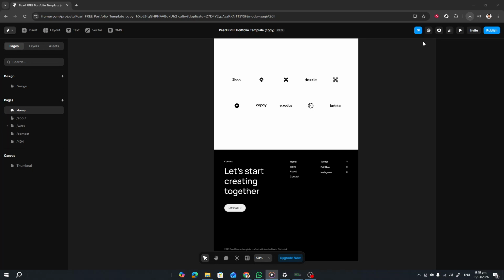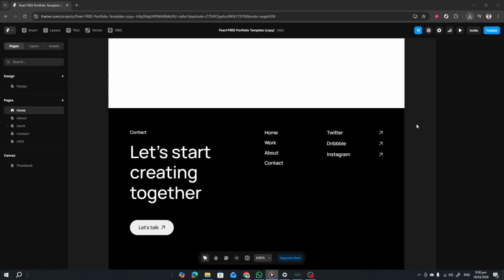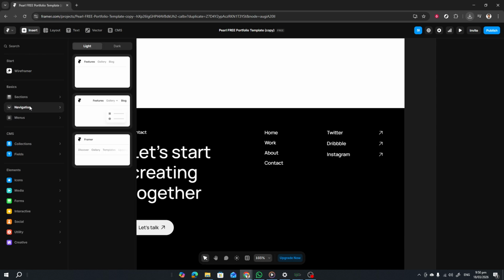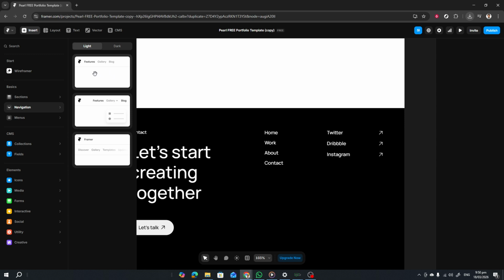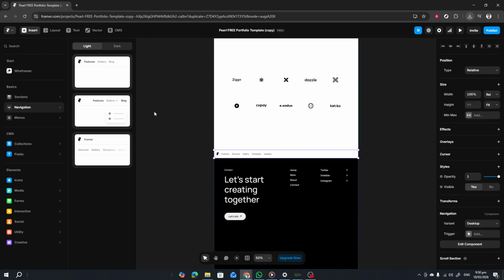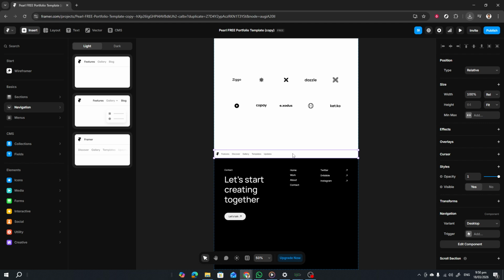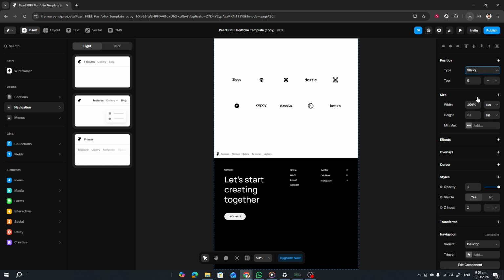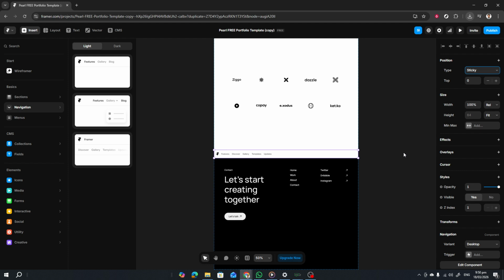How to Make Navbar Sticky in Framer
In this video, I’ll show you how to make navbar sticky in Framer.

The method is very simple and clearly described in the video. By following all the steps, you’ll easily learn how to create a sticky navbar in Framer.